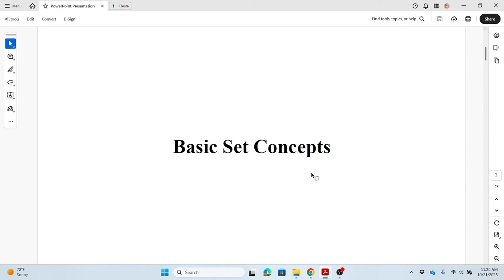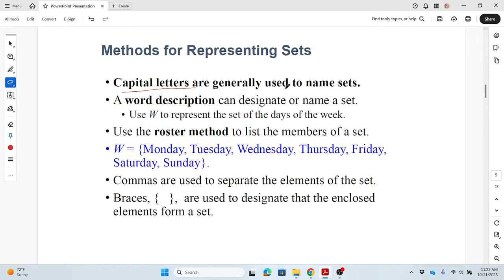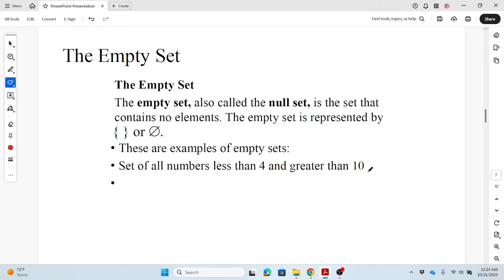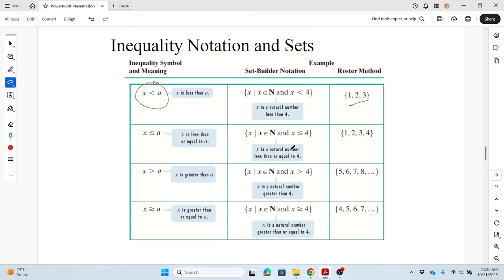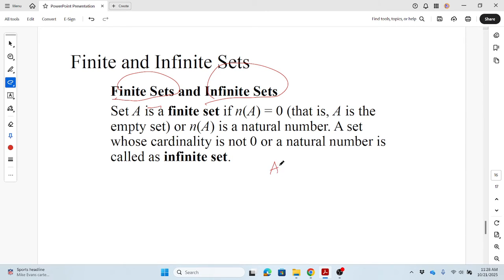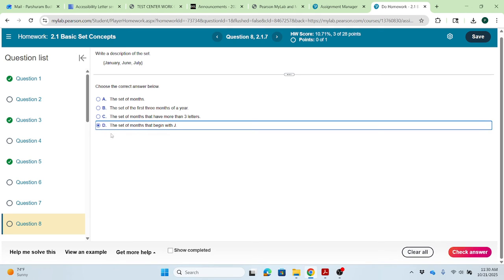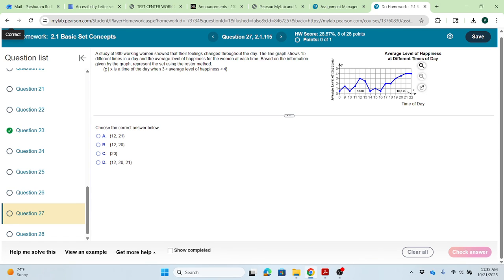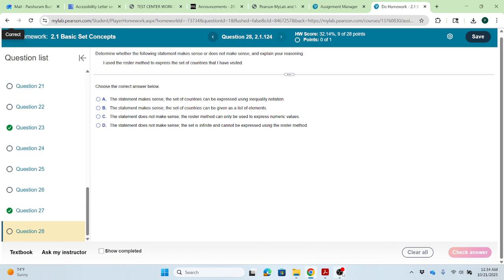Basic Concepts of Sets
Set builder notation, Roaster method, Word Description, Empty set, Equivalent sets, Equal sets